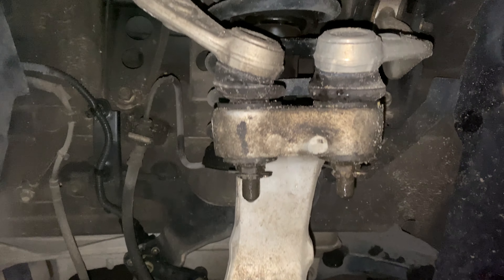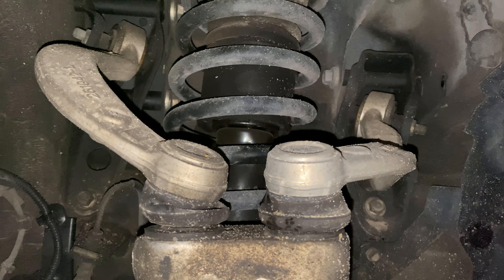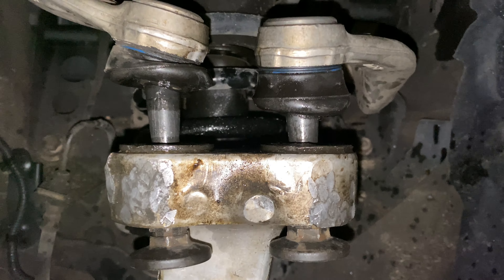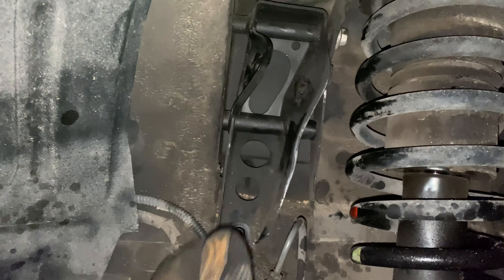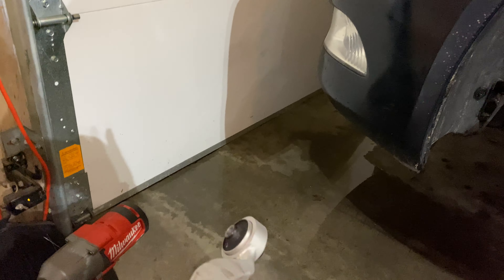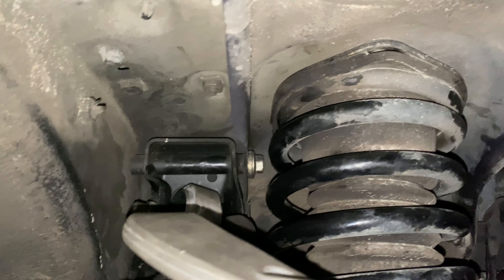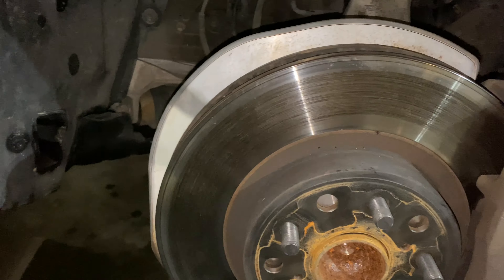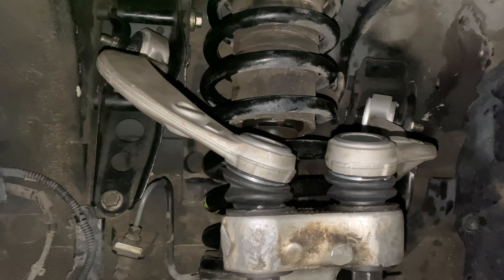Lexus LS460 Upper Control Arm Swap.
Replacement of the MAS uppers that had ripped bushings.  I used Ultra-Power from Rock Auto.  Time to swap was about 2 hours but could have been less if i had a lift.  Afterwards i felt a difference in both noise and ride.